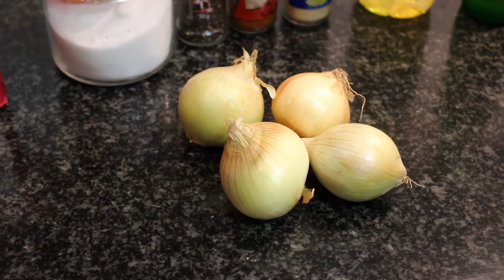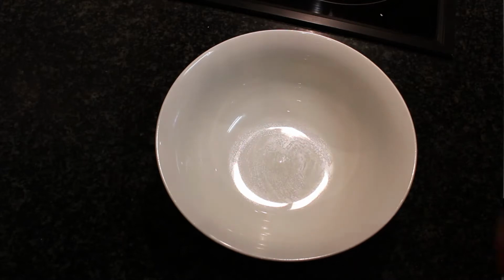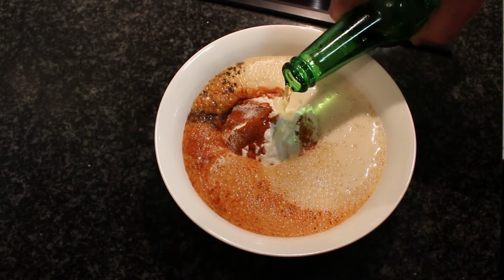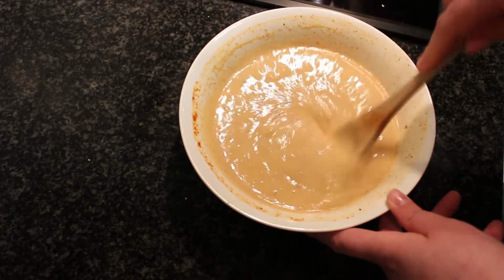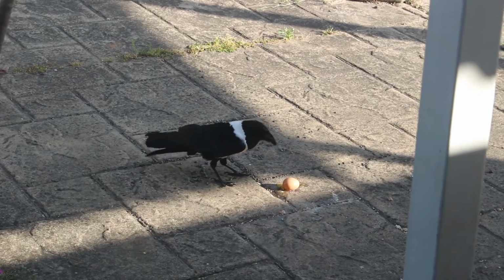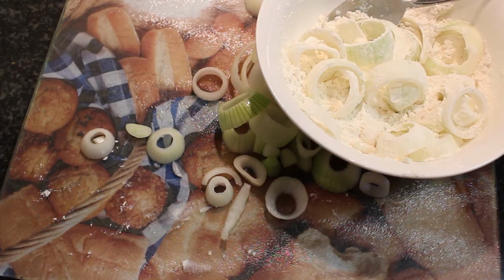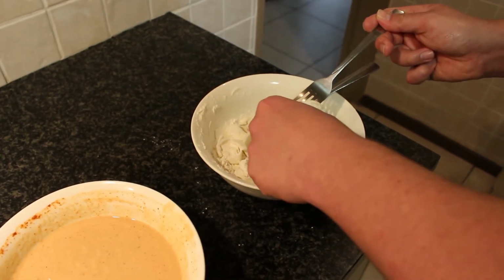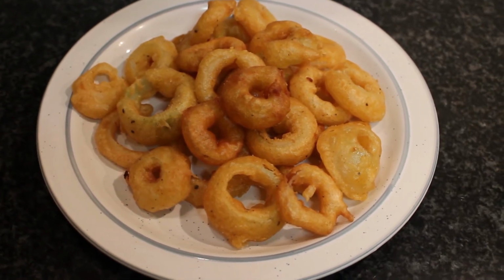Crispy BEER BATTER onion rings at HOME Recipe (SO GOOD!)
Megan and I made some delicious beer battered onion rings this week. I am a big fan of onion rings, and I must say this was some really good onion rings and will definitely be worth a go.

sub_confirmation=1

You will need to following ingredients to follow along
- Onions
- Beer (up to your own preference but we used Heineken)
- Oil
- Crushed Garlic (1 teaspoon)
- Flower (Cup and a half)
- Salt (2 teaspoons)
- Pepper (half teaspoon)
- Paprika (2 teaspoons)

Equipment used:
Camera Tripod Tefeng TF-3110